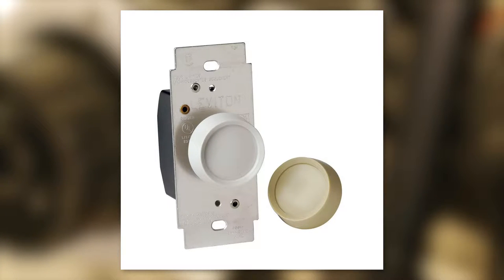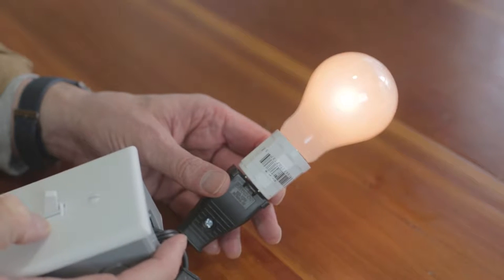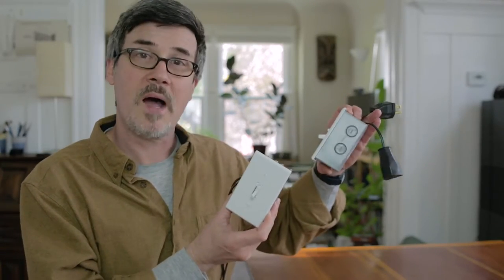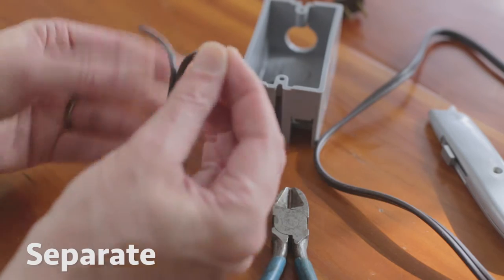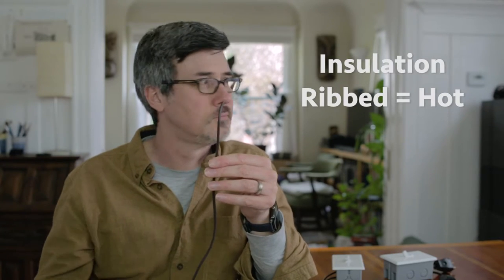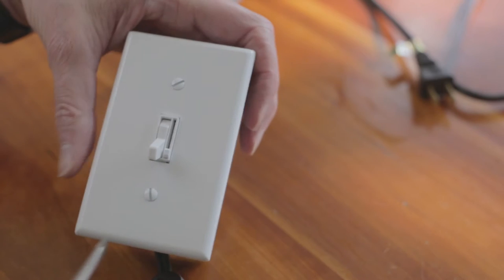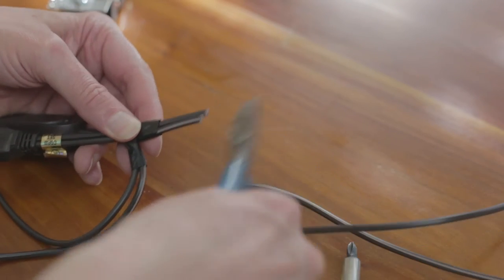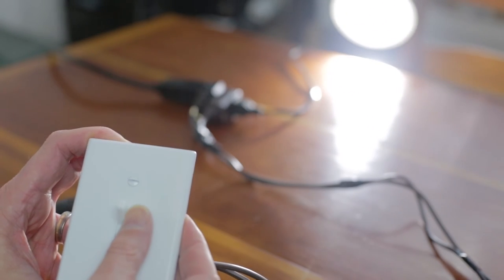Controlling Practical Lights: How to Make Your Own Dimmers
Frank discusses how to use dimmers to control the light level of practicals in your videos. He covers standard and electronic dimmers, and demonstrates how to build two different types of dimmer setups using equipment you can buy at any hardware store. Dimmers are a great way to control the light level of dimmable LED bulbs and CFLs.

Welcome to Pull My Focus, adventures in the technical and business world of video filmmaking, where we provide you with the tips, techniques, and guides you need to produce great video.

Music & Audio
Intro Audio this week:
“What the…”
by afterguard
An American westerner expresses his confusion. This was recorded in stereo on a Zoom H4.

Links
Electronic Dimmers
Lutron TGCL-153PH-WH Toggler CFL/LED Single-Pole/3-Way Toggle Dimmer, White

Lutron TT-300H-WH Electronics Plug-In Lamp Dimmer, White

Outlet boxes
Plastic
Leviton 42777-1WA Surface Mount Backbox, Single Gang

Metal
Raco #8660 4x1-7/8d Draw Handy Box

Extension cord
6ft Extension Cord, Indoor, White